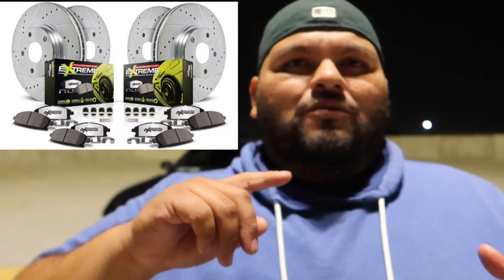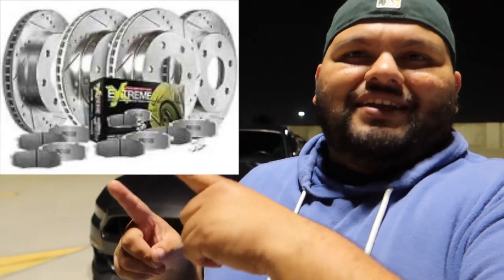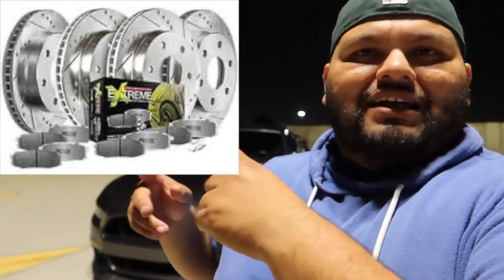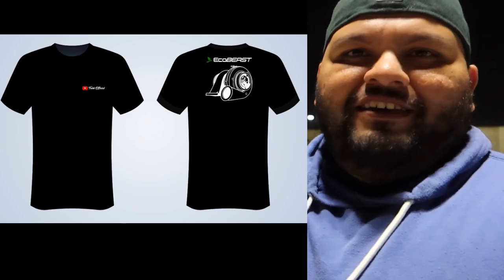NEW MOD FOR THE ECOBOOST!! 👏🏼🔥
What up guys hope you guys enjoy this video! If you guys want to buy the merch make sure go DM! Thanks guys! 👏🏼🙏🏼💯🔥🤘🏼

💎ROAD TO 1MILL!! 💎
I’ll be happy to answer you guys! I got many more videos coming soon!! See you guys!! Thanks a lot!! ❤️🙏🏼

🔥MOD LIST🔥
Mishimoto Catless Downpipe
Roush Axle Backs Exhaust
Mishimoto Catch Can
Precision NX2 Turbo
SR Charge Pipes
Mishimoto Intercooler
Roush CAI
Hks BOV Sqv
NGK LTR7IX-11 Spark Plugs
Mickey Thompson Street Comp Tires
Front 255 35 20 Rear 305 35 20
AMR Black Rims
GT350R Rear Spoiler
Cervini Upper/Lower Grill
Cervini Chin
E30 Tune By PD Tuning

🌟 •••FOLLOW ME•••🌟